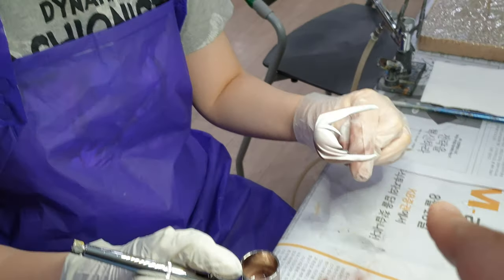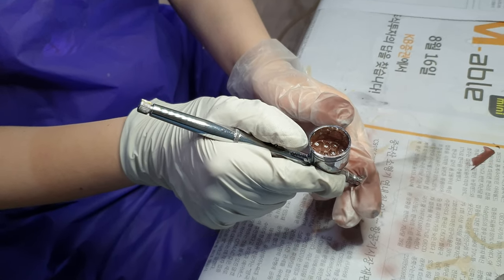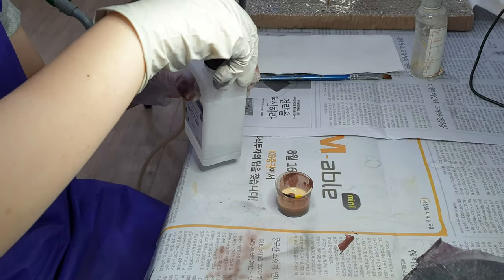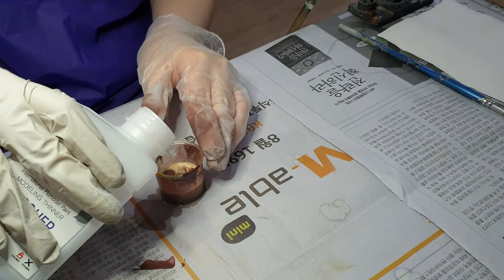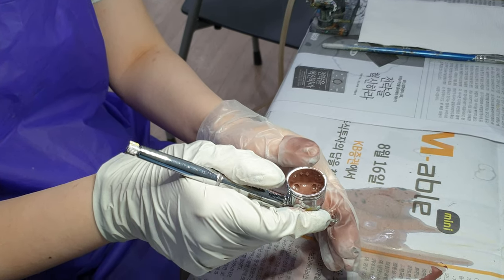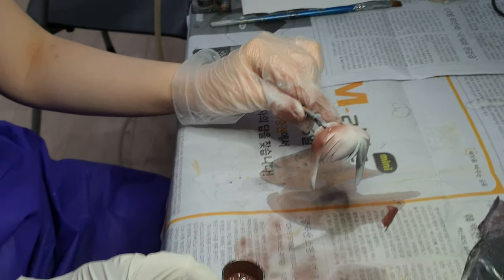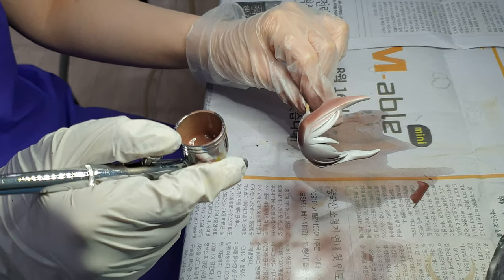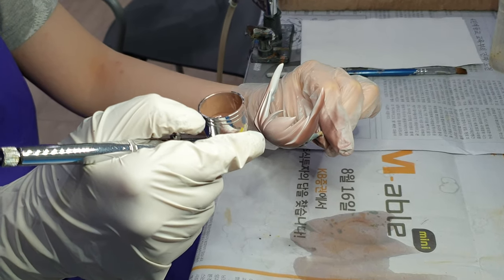튜닝타임즈 강좌 용산 아이파크문화센터 OOO님의 넨도로이드 오비츠 커스텀 역전재판 Ema Skye 호우즈키 아카네 에어브러시 색칠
용산 아이파크문화센터 넨도로이드 오비츠 커스텀 수업 수강생 OOO님이 지난주까지 에폭서퍼티를 덧발라서 성형해준 머리 부품에 색칠을 해가고 있는데요, 빨강과 갈색을 조색하여 설정 일러스트의 색상에 가깝게 에어브러시로 칠해가고 있습니다^^